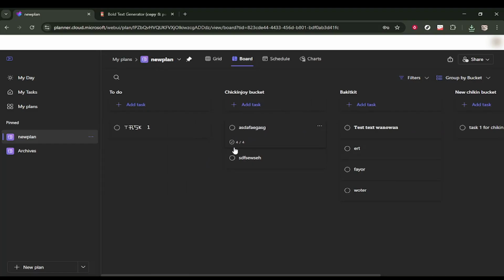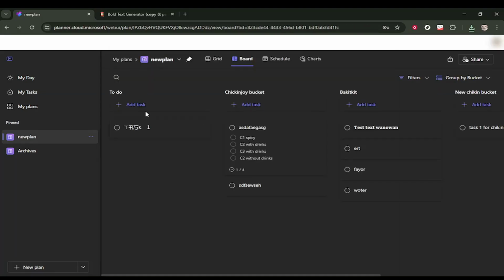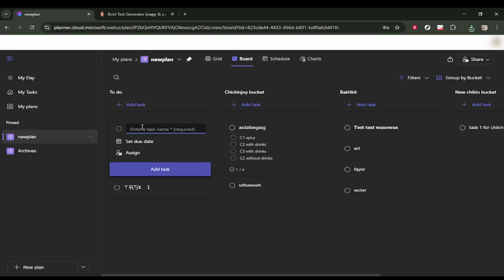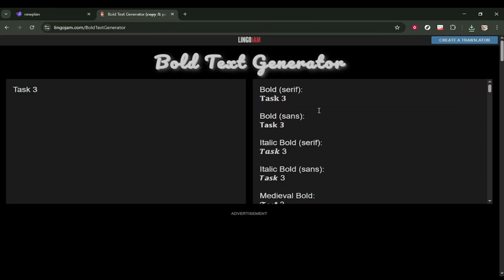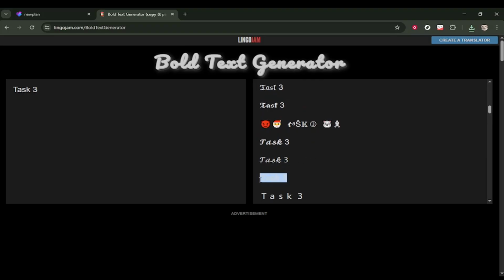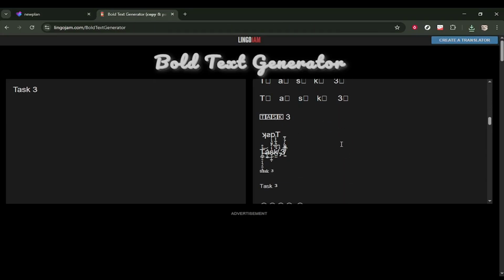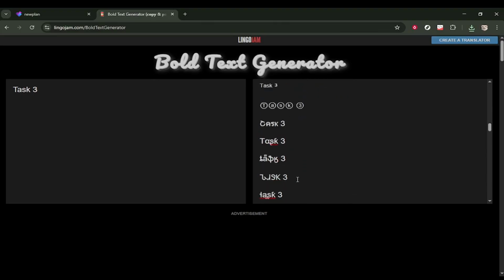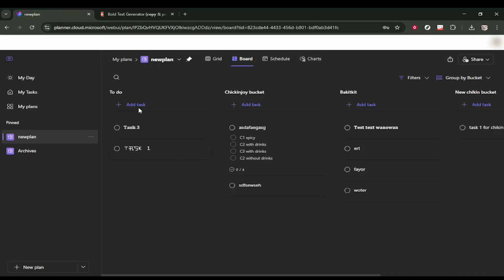How To Change Font In Microsoft Planner [2026 Guide]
In today's video we cover: How to Change Font in Microsoft Planner, Change Font in Microsoft Planner, Microsoft Planner Font Settings, Microsoft Planner, Fix Planner Font, Microsoft Planner Tutorial, How to use Microsoft Planner, Microsoft Planner Task Management, Project Workflow Logistics, Digital Workspace Management, Marketing Campaign Setup, Corporate Communication Strategy, Visual Task Management, Team Collaboration Tools,

-Google Drive
-Google Meets
-Google Sheets
-Google Chrome
-Google Forms
-Google Gmail